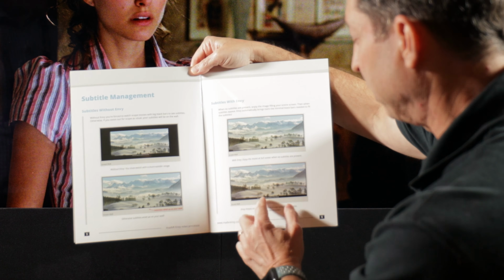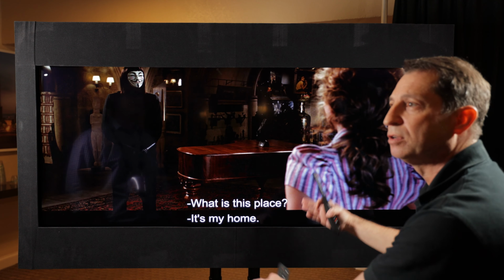madVR ENVY | Subtitle Management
@madvrlabs CEO & Co-Founder, Richard Litofsky, demonstrates how the ENVY EXTREME video processor handles Subtitle Management. This feature allows you to view your lens memory zoomed scope screen and still be able to view subtitles ON YOUR SCREEN.

Michael Stevens, aka @Youthman, interviewed Richard at the 2022  @AudioAdvice Live show.

The award-winning madVR Envy uses our patent-pending video processing to deliver the ultimate picture quality in your dedicated home theater. Enjoy the most dramatic yet highly accurate 4K HDR dynamic tone mapping, instant aspect ratio detection, subtitle management for scope screens, and non-linear stretch, unlike anything you’ve ever seen. The Envy also offers unrivaled 4K upscaling, specialized sharpening and detail enhancement, 3D and 1D LUT calibration with unprecedented precision, and much more. The Envy is the first and only dedicated video processor to use machine learning algorithms with real-time video streams, taking your video quality to a whole new level. The Envy installs in minutes and is a joy to use.

madVR Labs
Every Pixel Counts